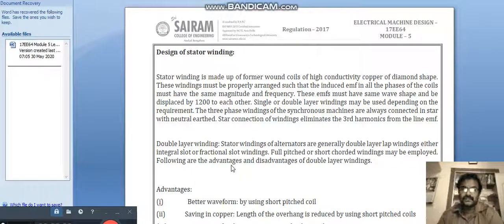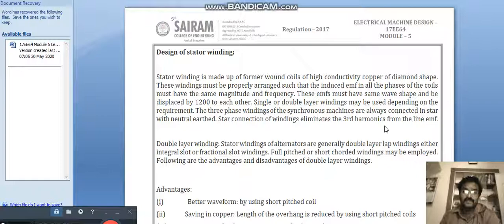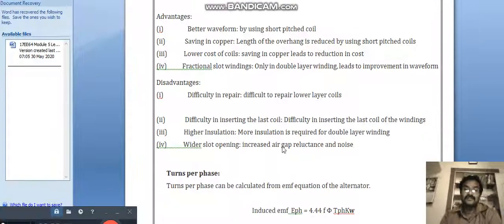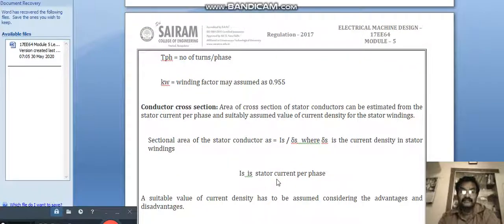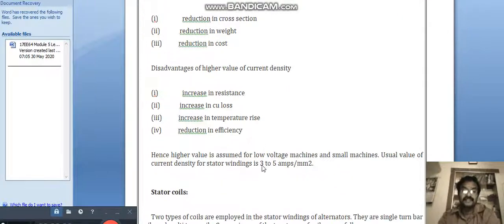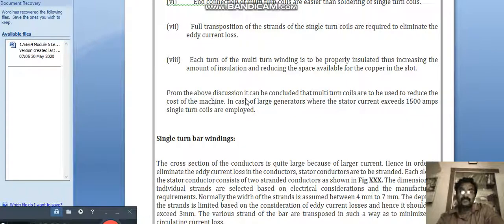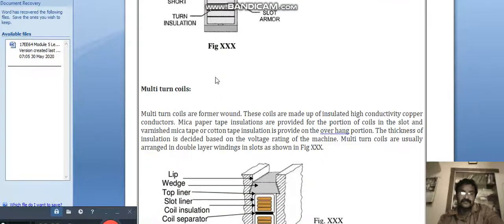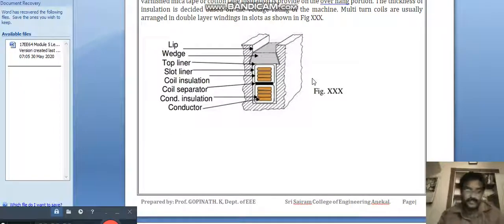Lecture Video_17EE64_Module-5_Design of Stator Winding_Gopinath K